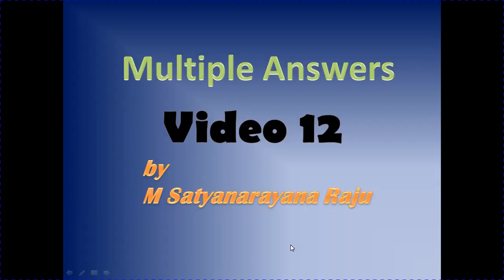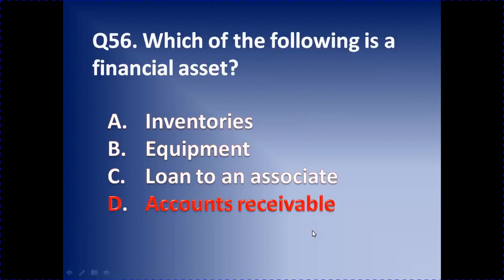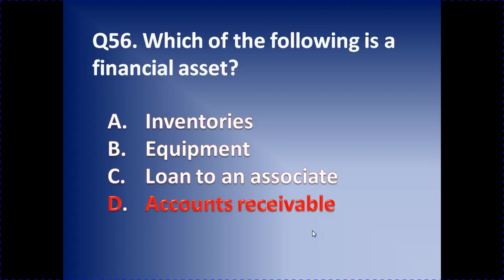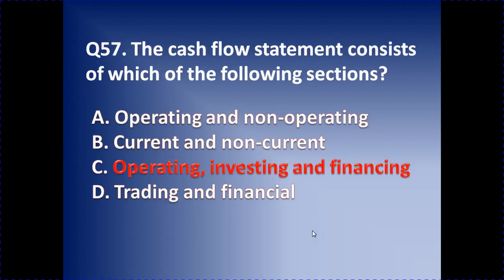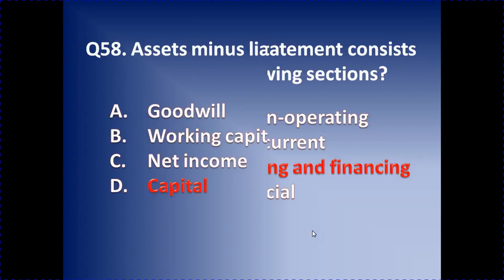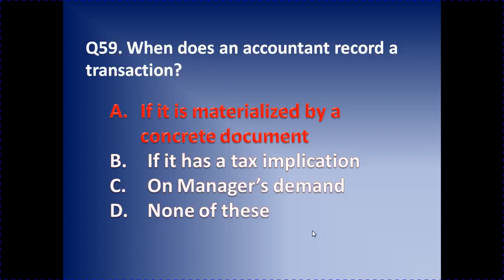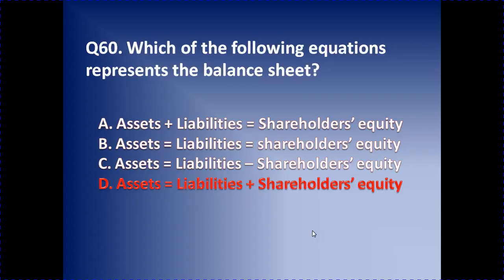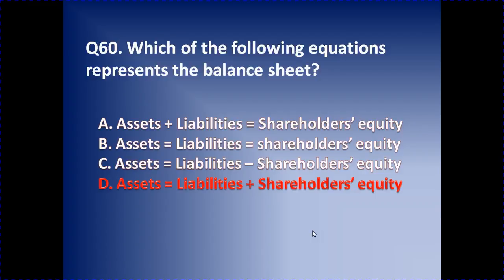Jao Genco Accountancy Multiple Answers | Video 12 | mudunuri online classes